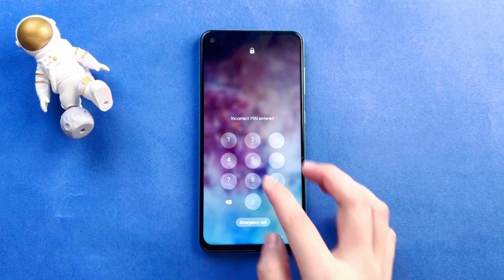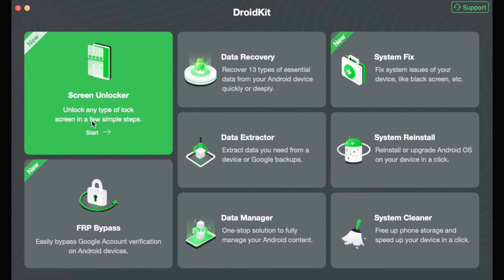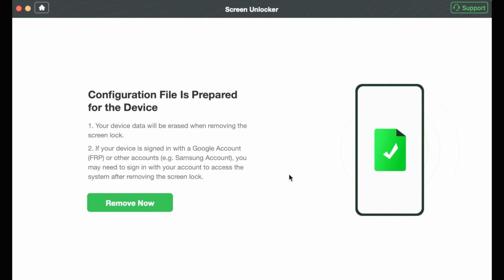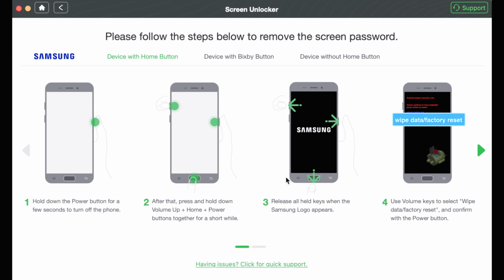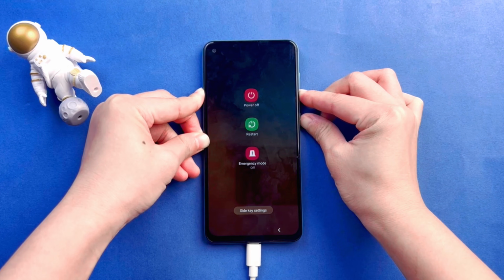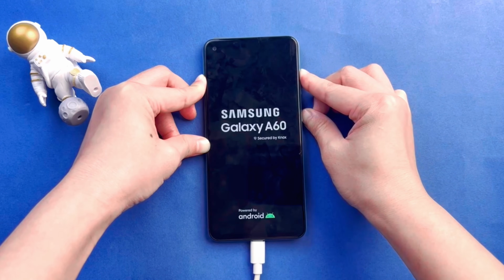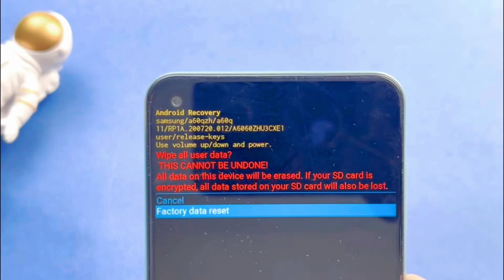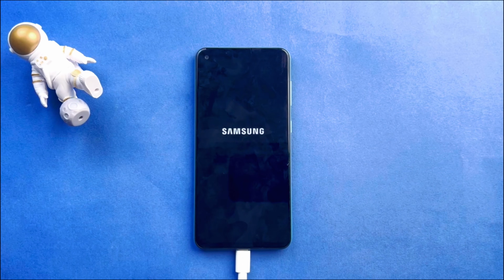DroidKit: How to Unlock Android Screen Passcode?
DroidKit offers a simple and effective solution to unlock your screen passcode swiftly and securely. In this tutorial, we walk you through the process of unlocking your Android device's screen passcode using DroidKit, a trusted tool designed to help you regain access to your device.

Whether you've entered the wrong passcode multiple times, inherited a locked device, or encountered any other screen passcode issue, DroidKit provides a reliable method to unlock your Android phone or tablet in just a few easy steps.

Join us in this video to discover how to unlock your screen passcode with DroidKit and gain access to your device